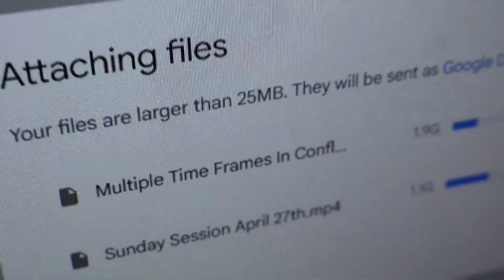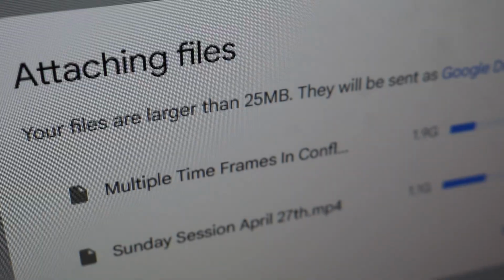How I Deal With My Losing Trades(Mini Vlog)